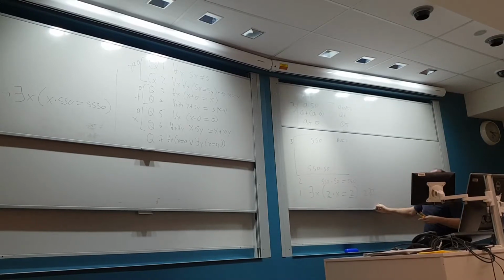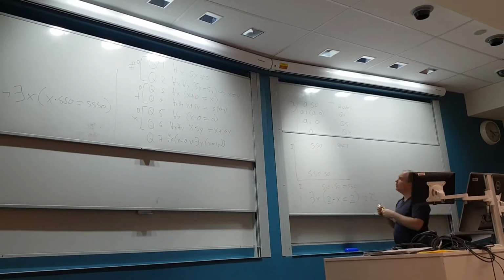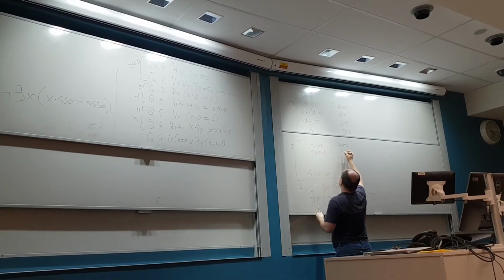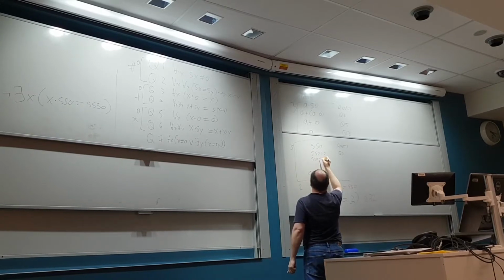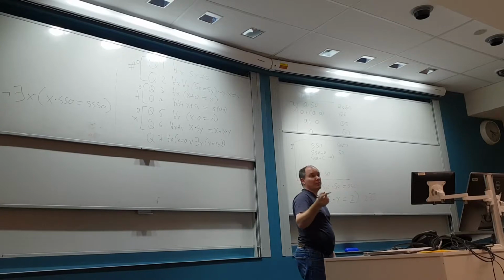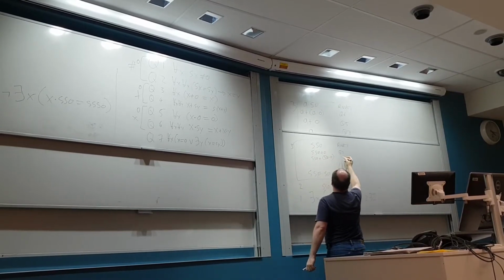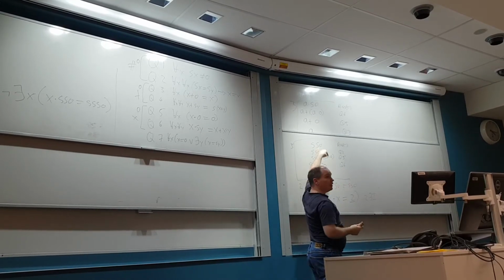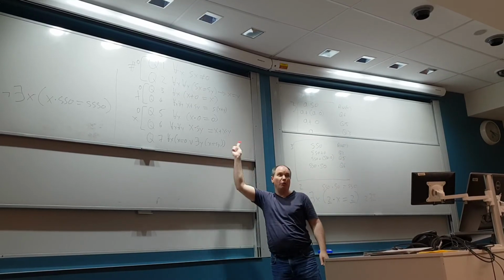Phil222 Robinson's arithmetic ex1